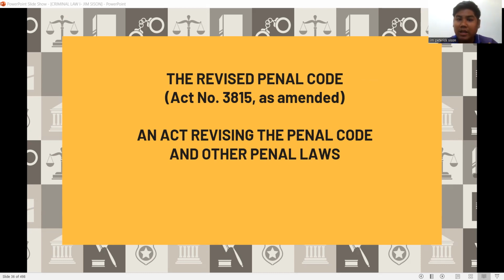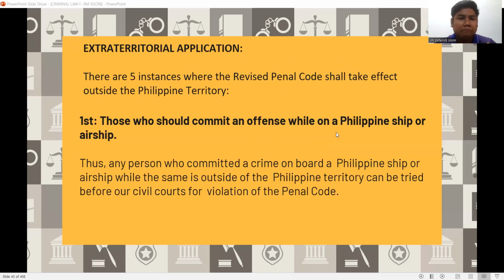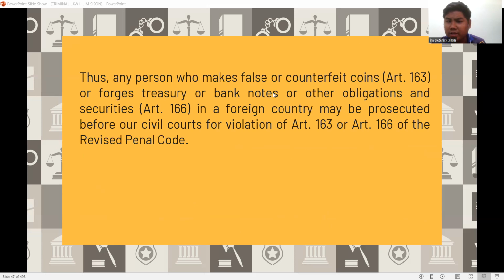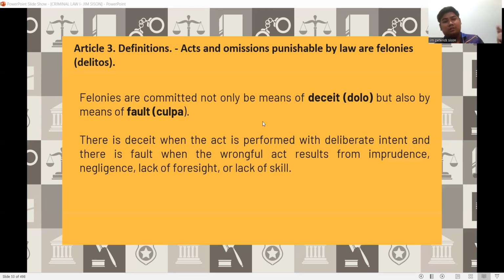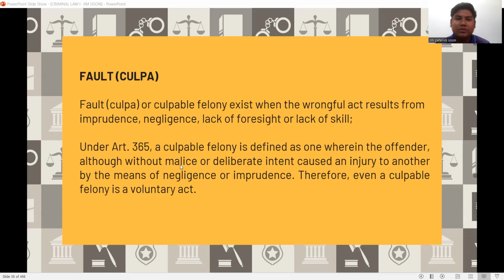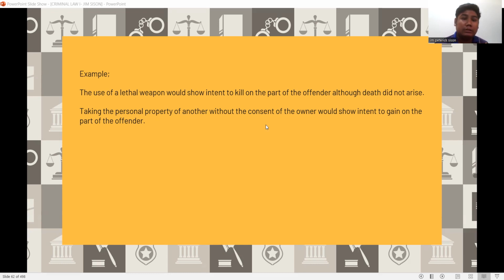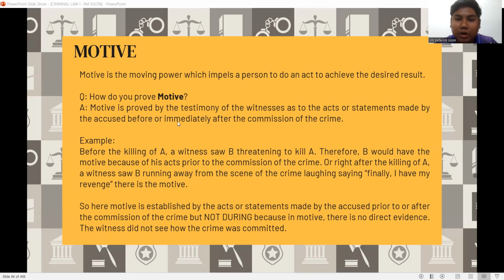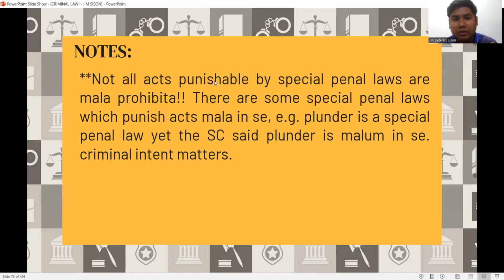CRIMINAL LAW 2